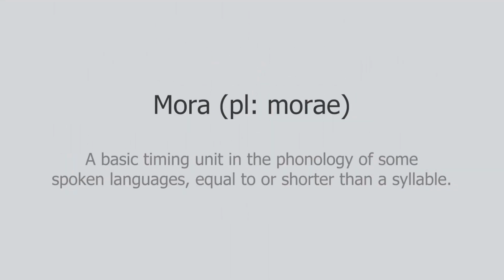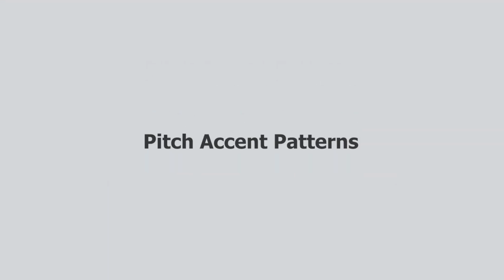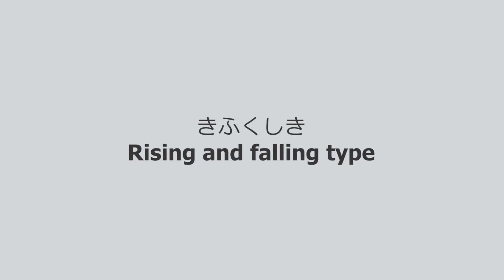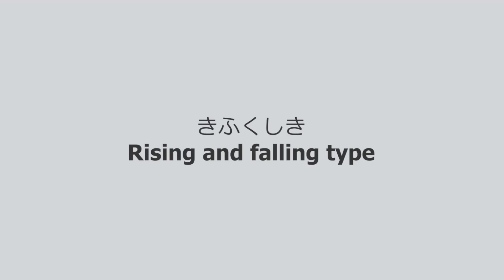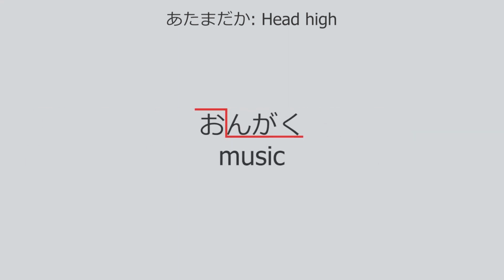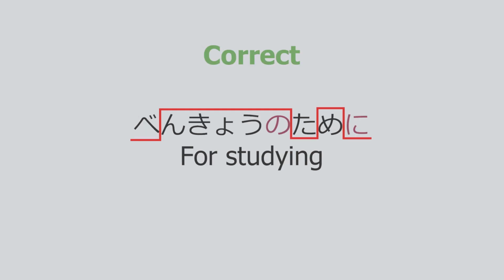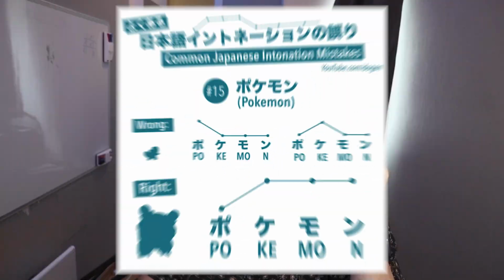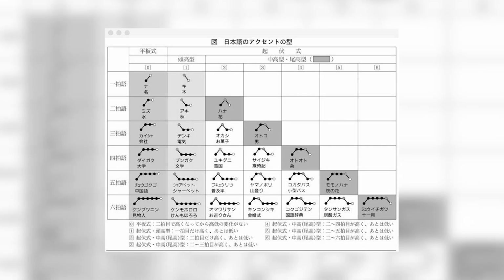Japanese Pitch Accent Basics